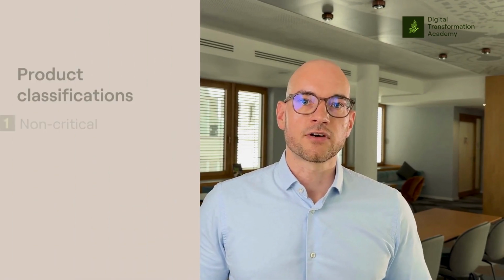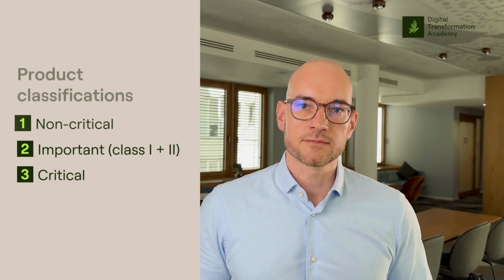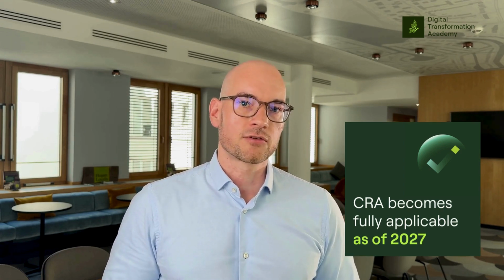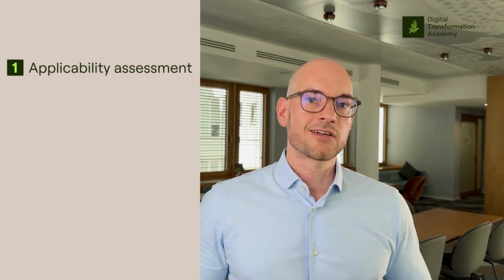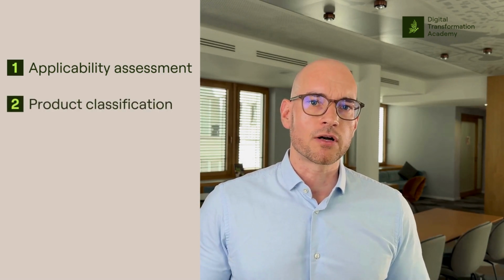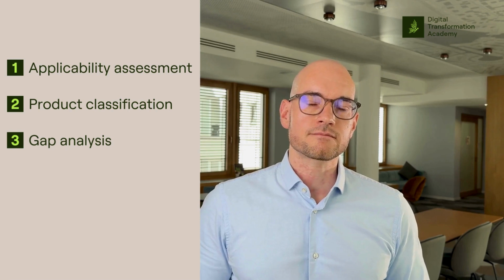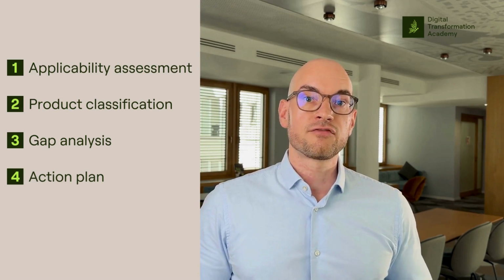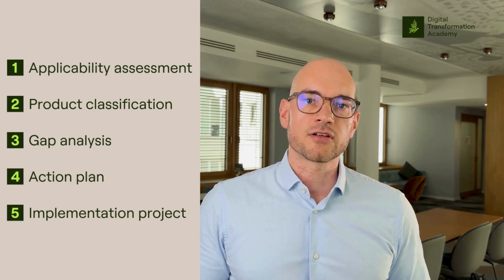Dr. Henrik Hanssen explains the EU’s Cyber Resilience Act (CRA)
Learn what the EU’s Cyber Resilience Act (CRA) is and how it applies to products in the European Union from Dr. Henrik Hanssen, an IP counsel in our Hamburg office.

In this video, he gives a detailed explanation of the scope and key obligations of the CRA – including five recommended steps to prepare for CRA compliance.

This video is part of our Digital Transformation Academy series.